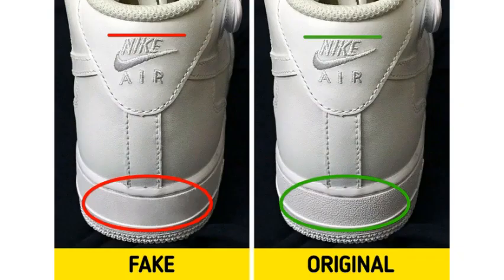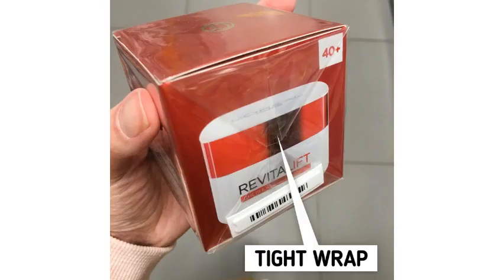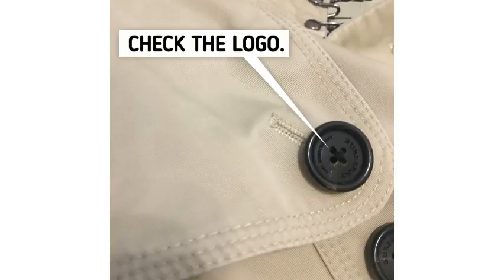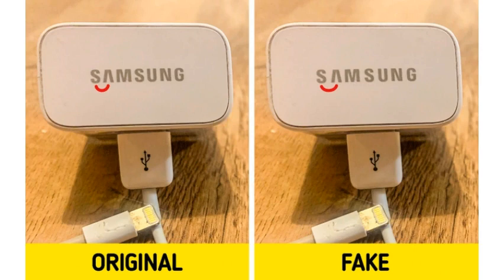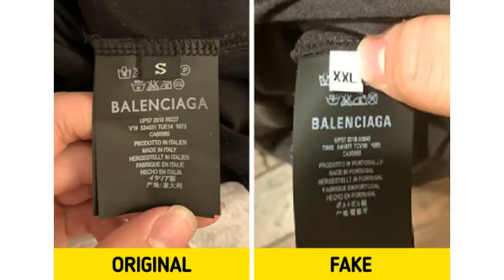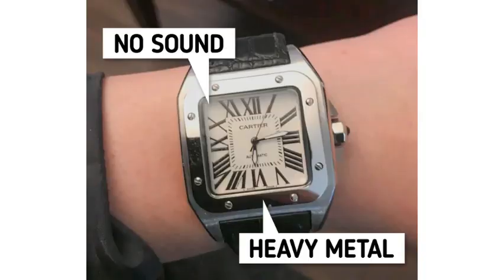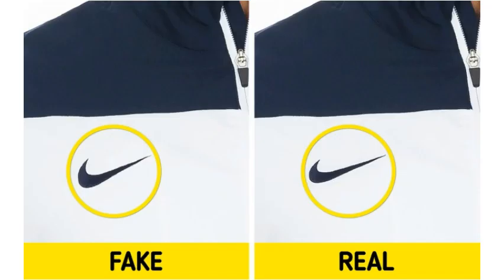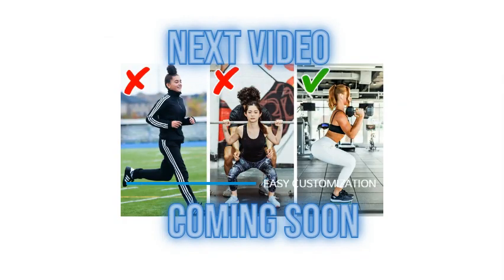10 Ways to Find Difference Between Real and Fake Products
How to check what you buying is real or fake
Here are few things you should know about products.